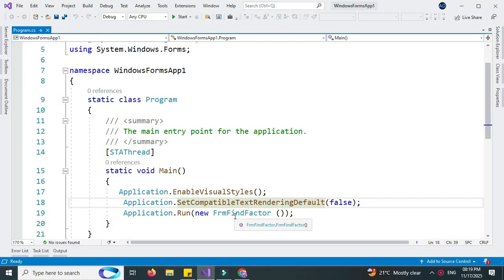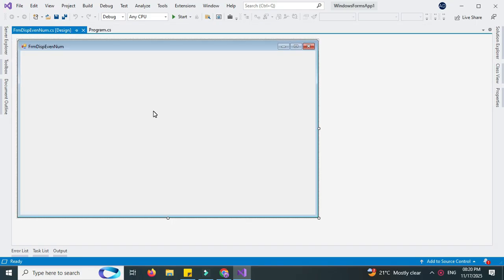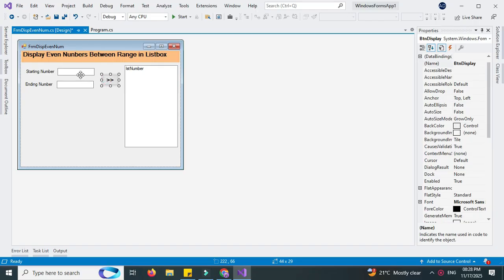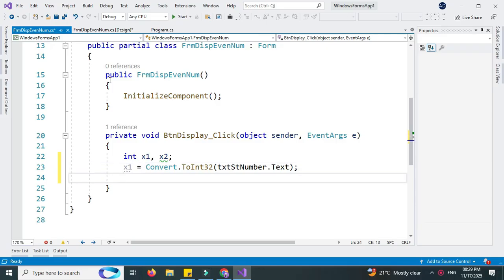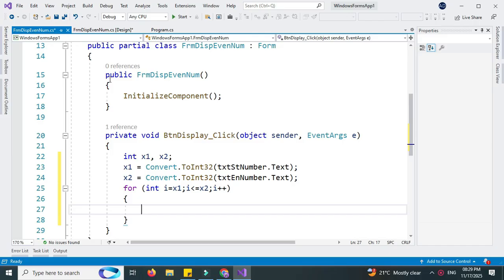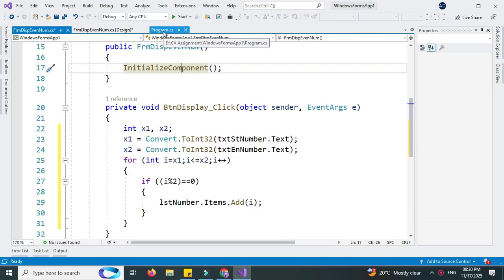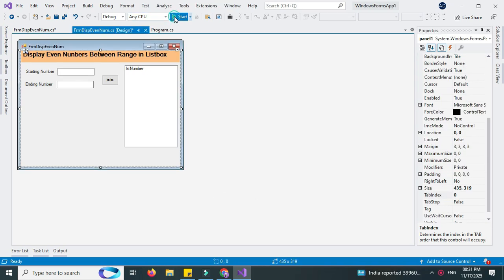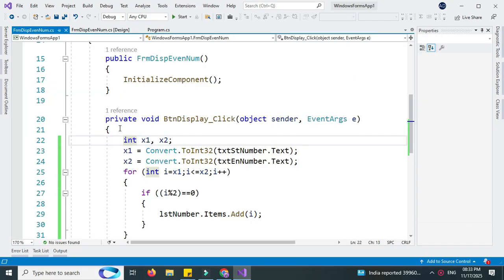Window application to Accept 2 numbers and store even numbers between range in ListBox with C#